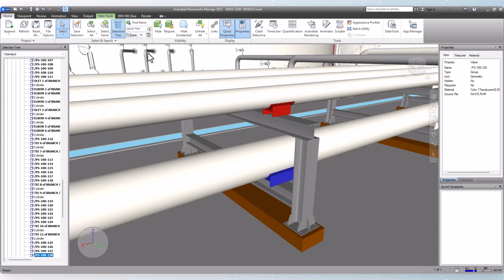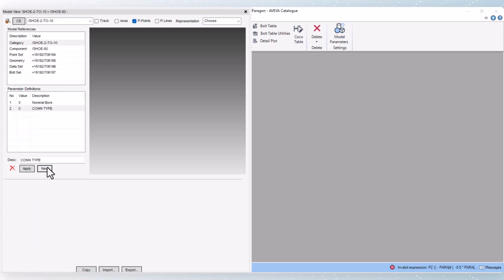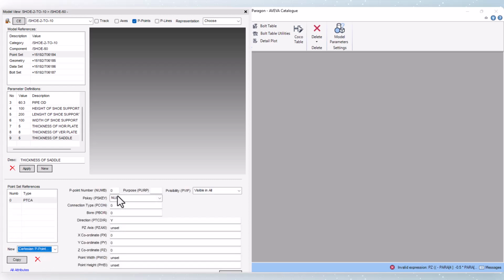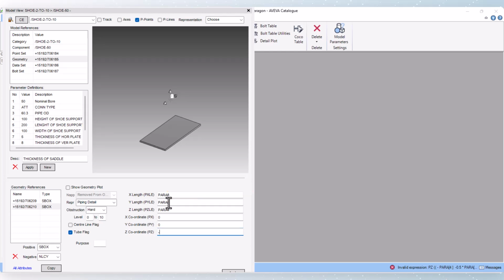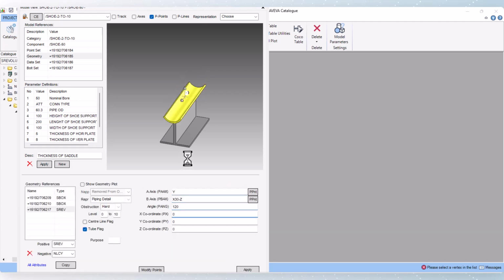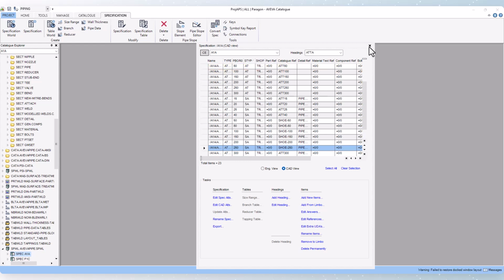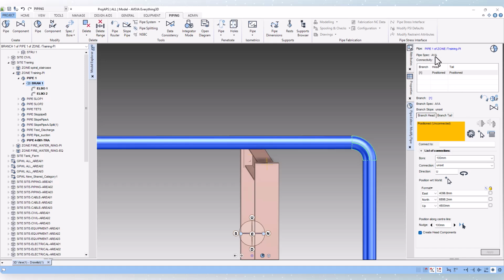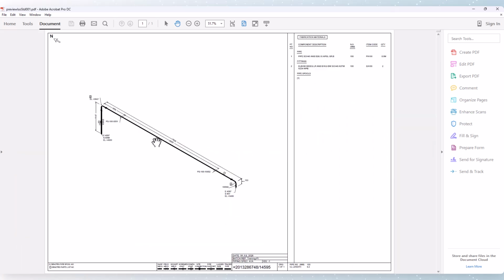Complete Guide: Create Custom Pipe Supports in AVEVA E3D Using ATTA | From Catalogue to Model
In this complete step-by-step tutorial, you'll learn how to create custom pipe supports in AVEVA E3D using ATTACHMENT, starting from the Catalogue and finishing with placement in the 3D model.
Whether you're a beginner or an experienced E3D/PDMS designer, this tutorial walks through the entire workflow required to build reusable pipe supports for real engineering projects.
📌 What you'll learn:
✔ Create a custom pipe support in the ATTA Catalogue
✔ Define support geometry and parameters
✔ Configure catalogue data correctly
✔ Generate the support specification
✔ Place the custom support in the AVEVA E3D model
✔ Verify and modify the support after placement
✔ Best practices for creating reusable support components
This tutorial is ideal for piping designers, plant designers, and AVEVA E3D/PDMS users who want to improve their catalogue management skills and speed up support modeling.